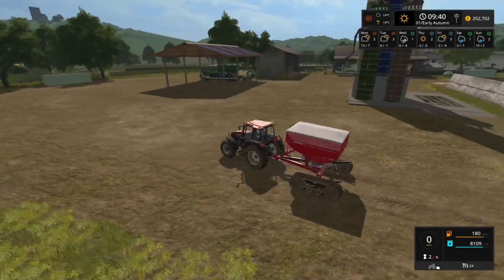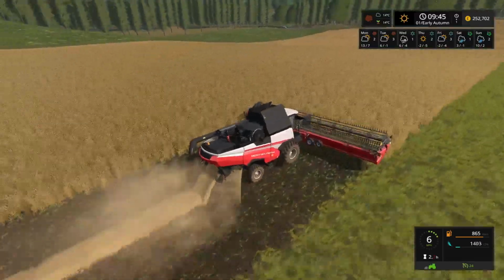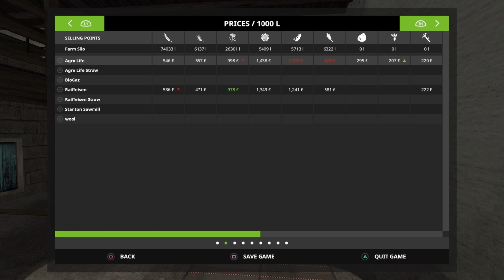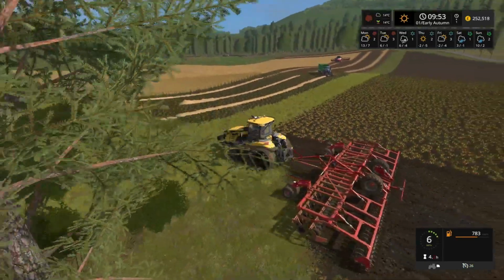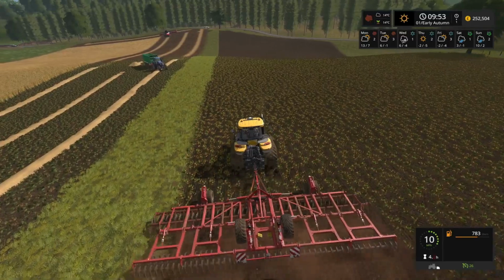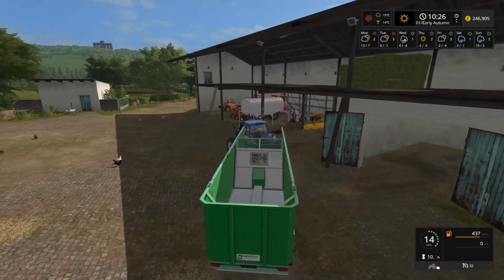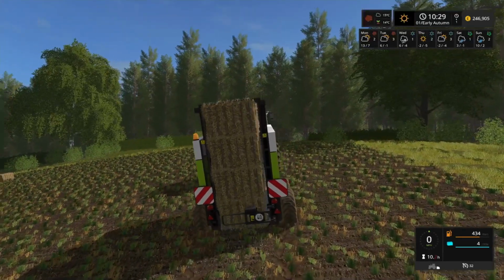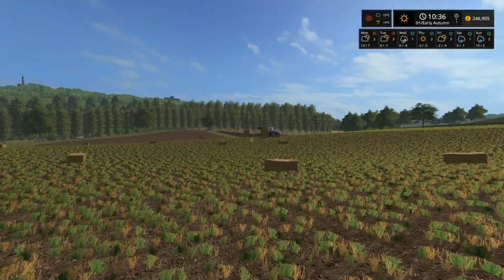Let's Play Farming Simulator 17 PS4: The Valley The Old Farm, Ep 19 (Seasons!)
Let’s Play Farming Simulator 17 PS4: The Valley The Old Farm, Ep 19 (Seasons!), gameplay footage. Map by Blacksheep Modding. Harvest F51 (Barley). Cultivated F52 (Challenger + HORSCH Joker 12RT). Baled straw on F51 (FiatAgri TS115 + Krone Big Pack 120-80 by ARM-Team). Leased: TST Quadro Pac V by Blacksheep Modding. Stacking bales for collection.